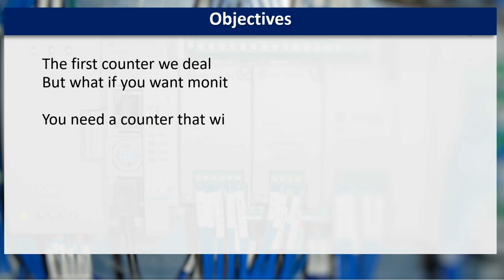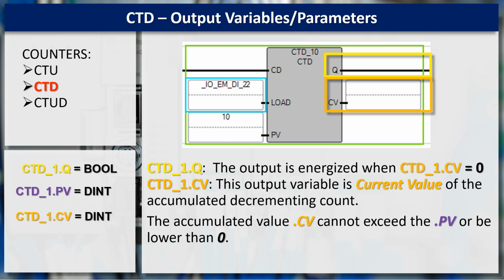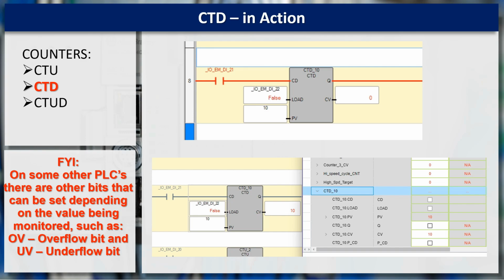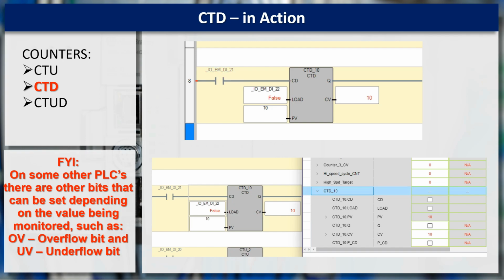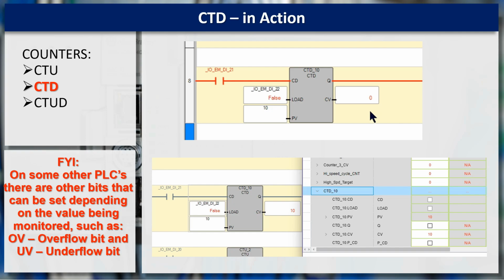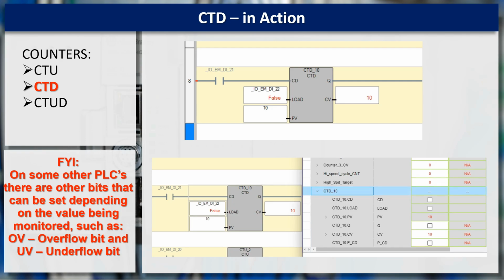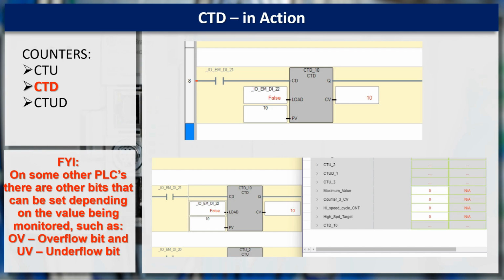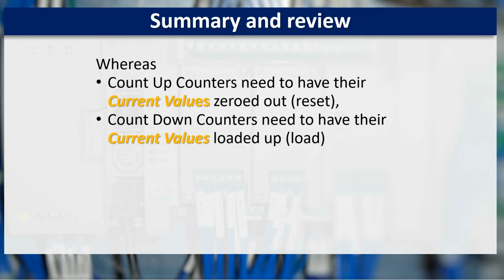ENGI 20065 Counters part 2